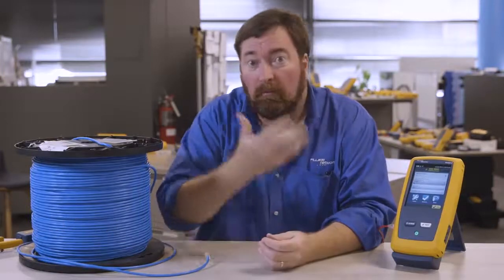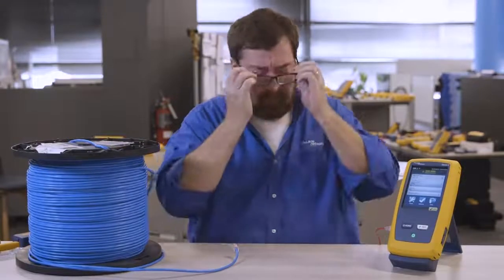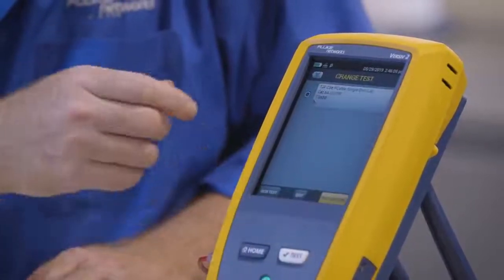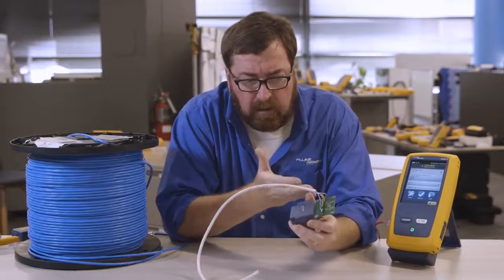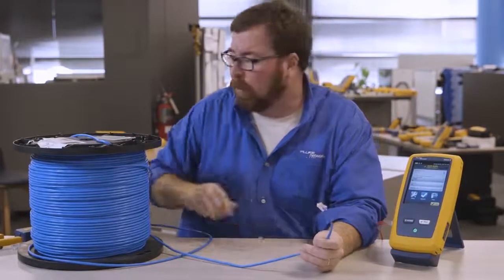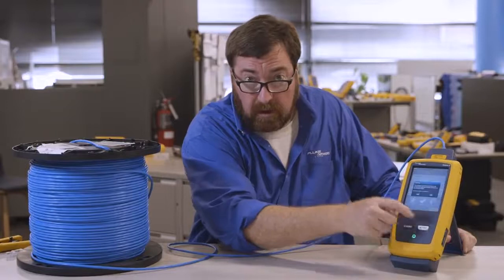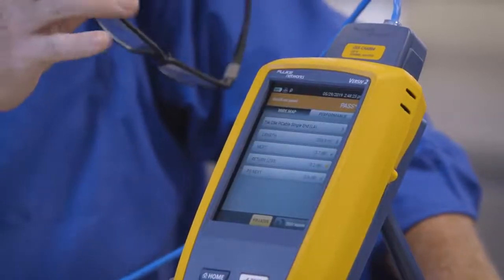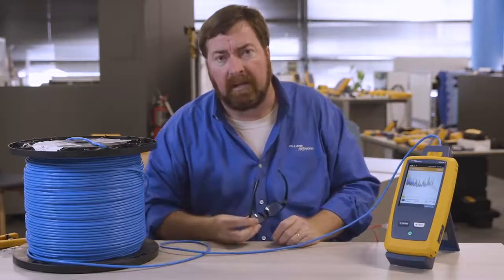Fluke Networks ile Yeni DSX Kablo Analizörü ™ 6.2 Güncellemesi ile Tek Uçlu Makara Testi